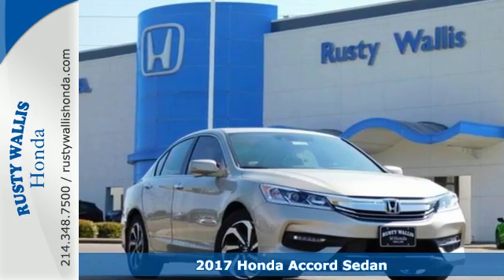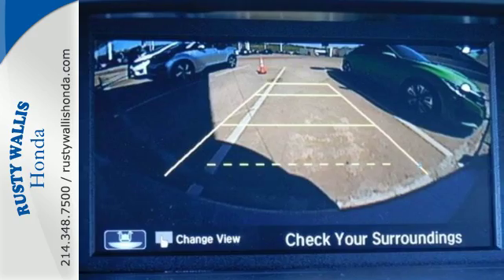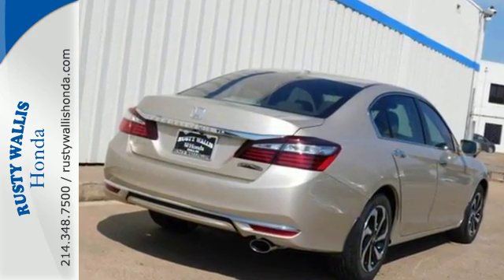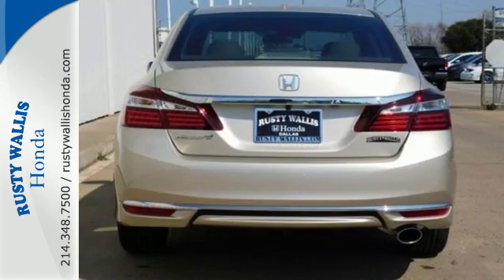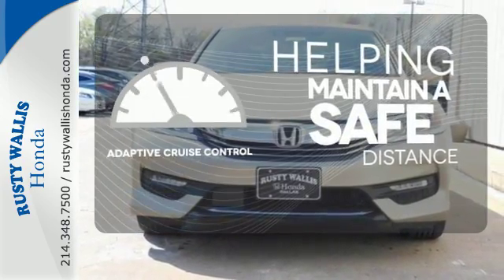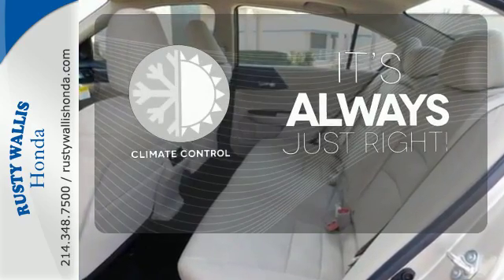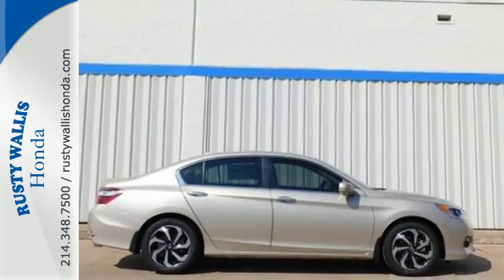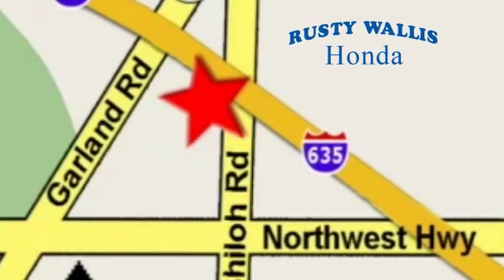2017 Honda Accord Sedan Dallas TX Fort Worth, TX #171096 - SOLD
Year: 2017
Make: Honda
Model: Accord Sedan
Trim: EX CVT w/Honda Sensing
Engine: 4 Cyl - 2.4 L
Transmission: Variable
Color: Champagne
Interior: Ivory/
Stock #: 171096
VIN: 1HGCR2F08HA180857

Address:
12277 Shiloh Road